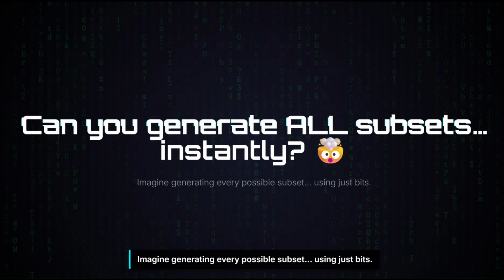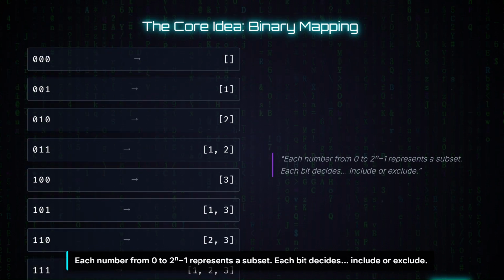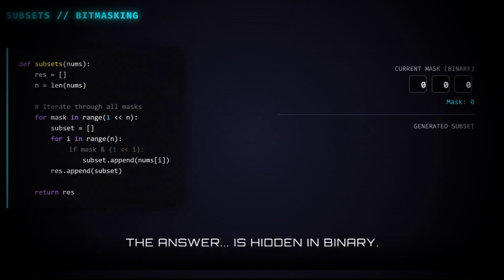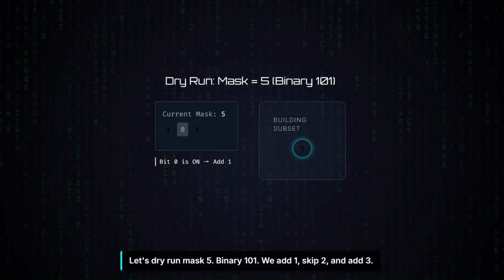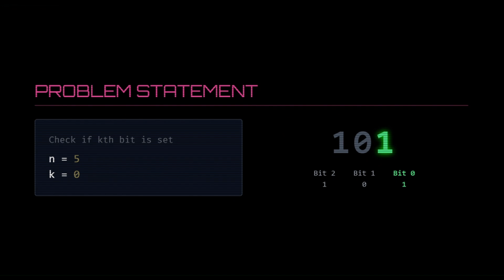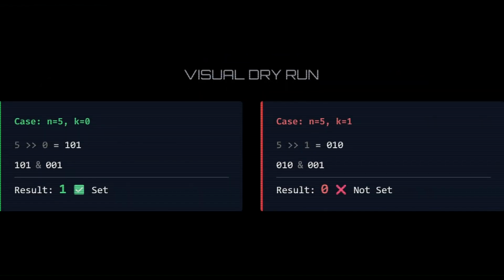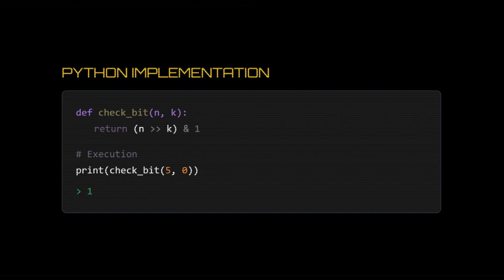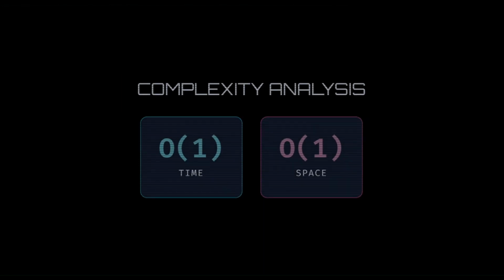Bit Manipulation in Python | Subsets Using Bitmasking + Check Kth Bit Explained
Master two important Bit Manipulation Interview Questions in this video:

✅ Generate all subsets using Bitmasking
✅ Check Kth Bit from Right
✅ Python explanations with dry runs
✅ Coding interview tricks and DSA concepts

Topics Covered:

Bitmasking for subsets
Power set generation
Checking whether kth bit is set
Right Shift and AND operator tricks
Bit manipulation problems for interviews

Perfect for:

DSA Preparation
LeetCode practice
Coding interviews
Python beginners
Bitwise operator mastery